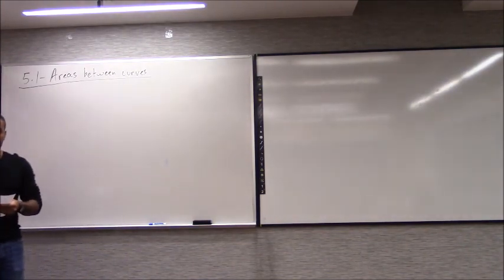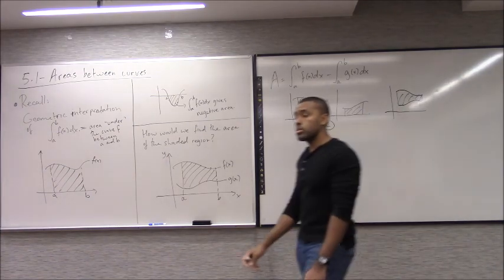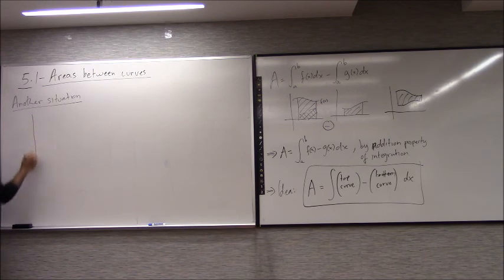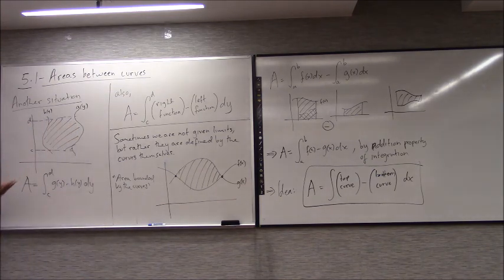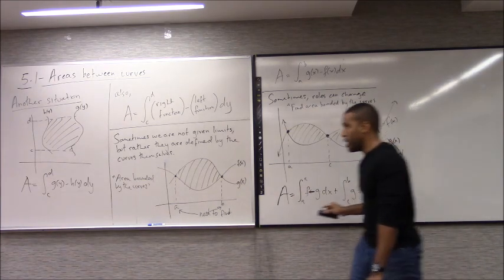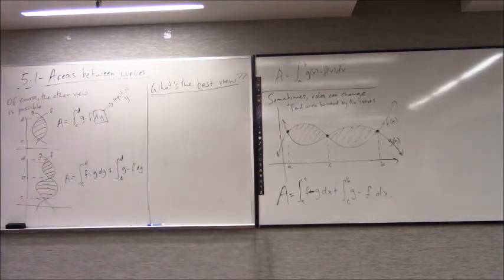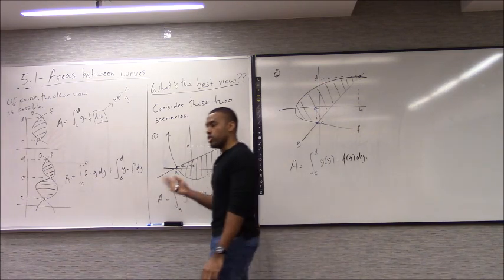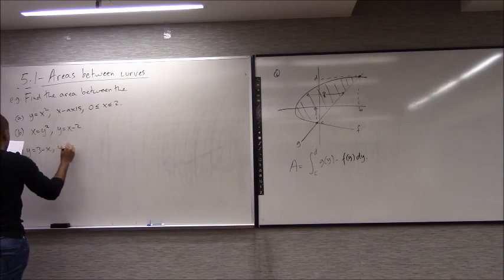Math 1207 Lecture 1 - Areas between curves intro